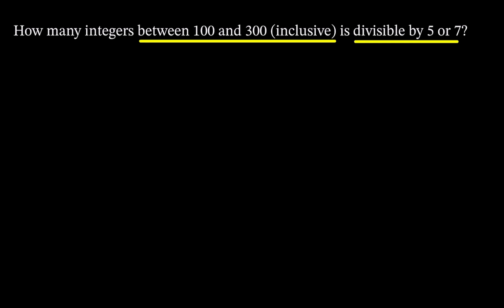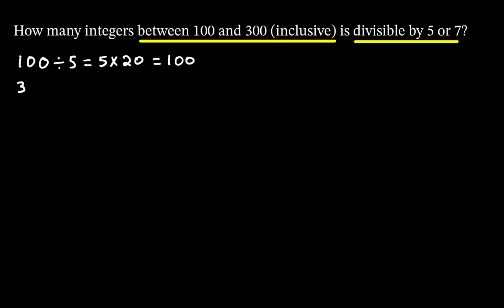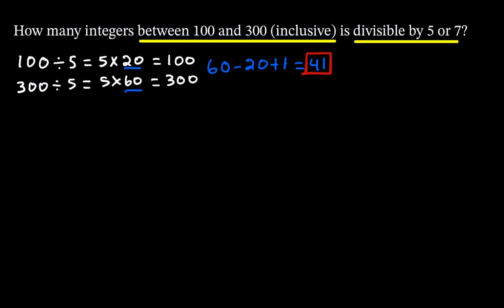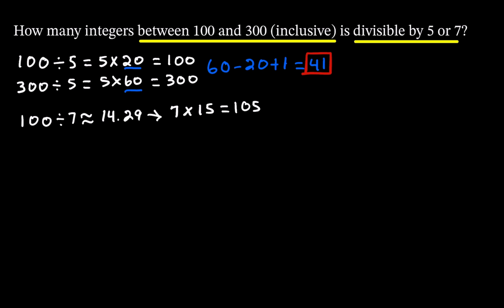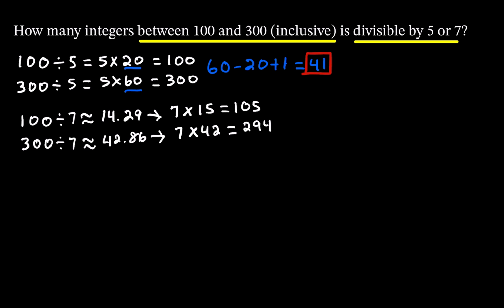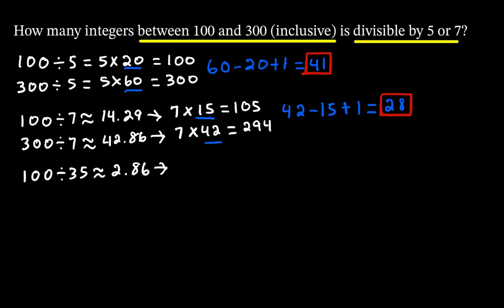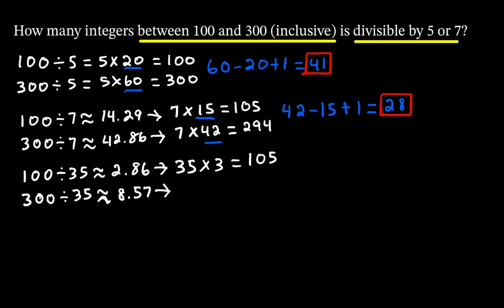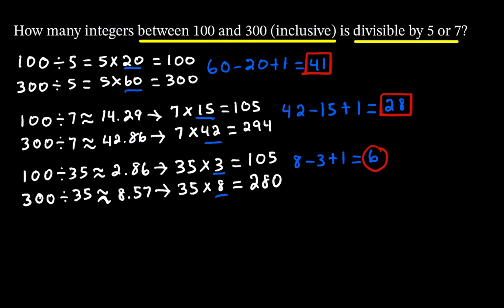Finding Numbers Divisible by 5 or 7 Between 100 and 300 | Math Problem Explained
In this video, we tackle a common math problem: How many integers between 100 and 300 (inclusive) is divisible by 5 or 7? We’ll walk through step-by-step using divisibility rules and the inclusion-exclusion principle to find the answer. This video is perfect for middle school and/or 8th grade math students looking to strengthen their problem solving skills in number theory and divisibility. Whether you’re studying for a test or just brushing up on your math skills, this explanation will help you master the concept!